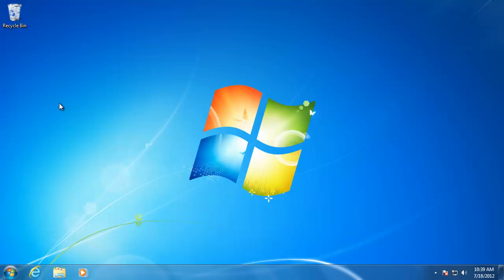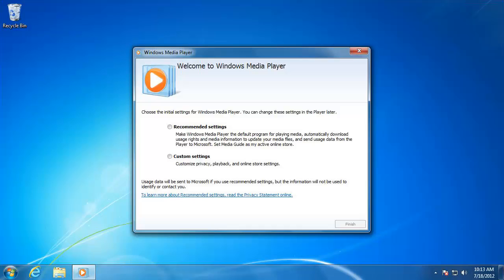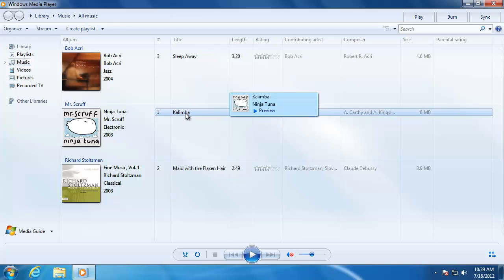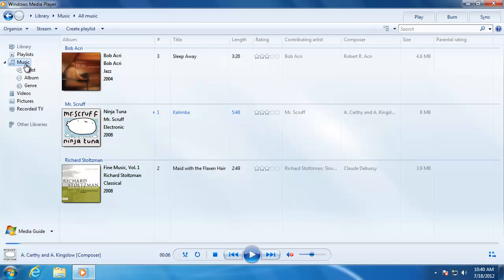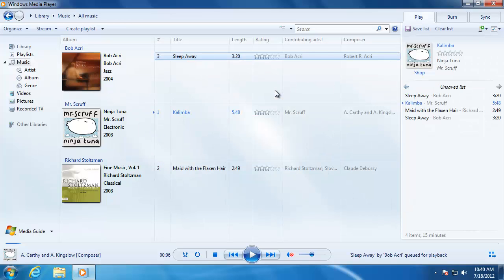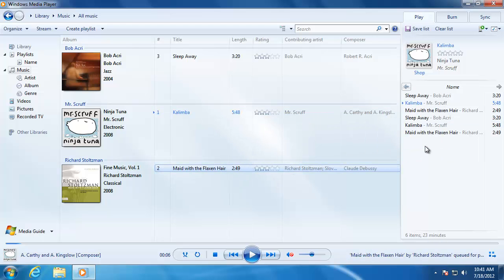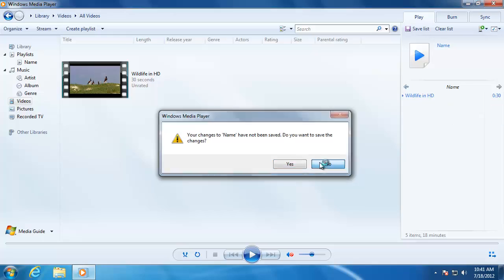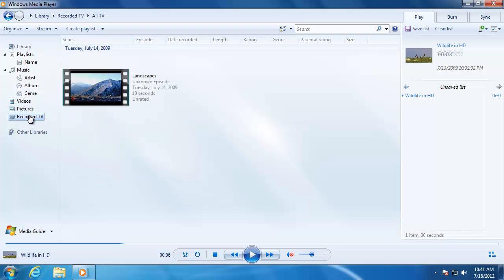Learn Windows 7 - Windows Media Player Overview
Quick overview of Windows Media Player on Windows 7.